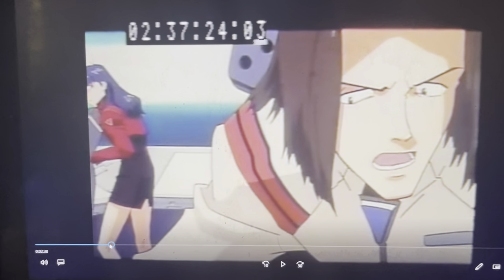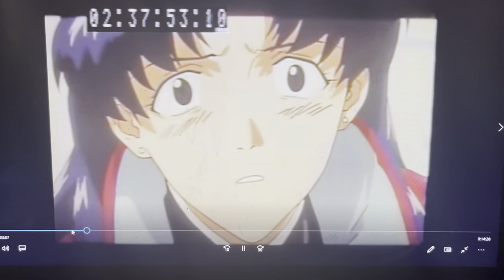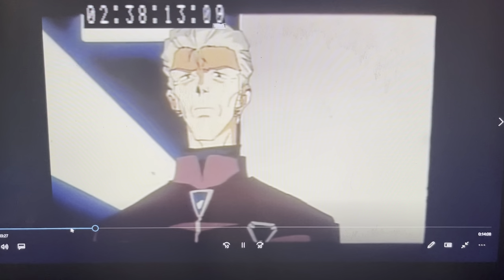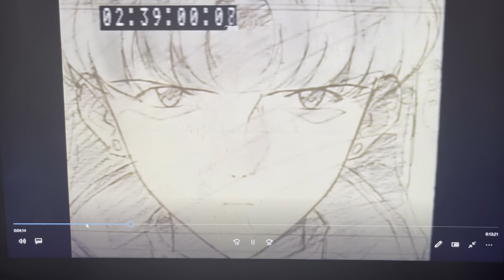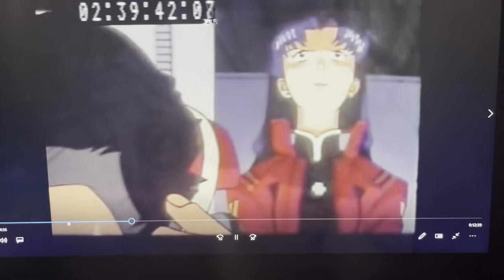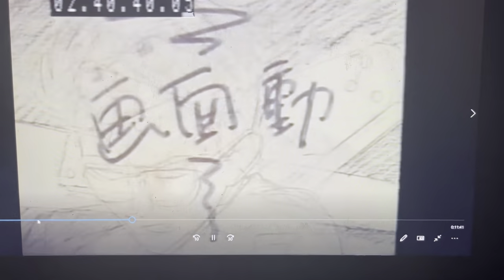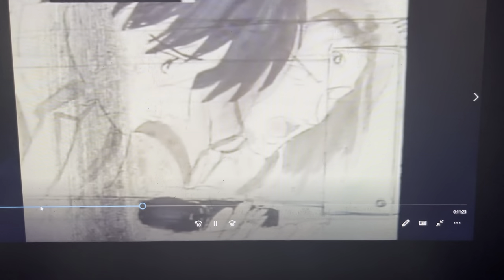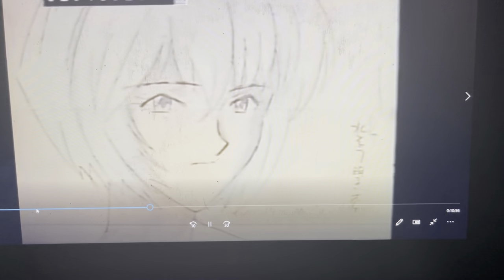Evangelion Sketch / Storyboard Observation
Learning about some storyboard efficiencies.